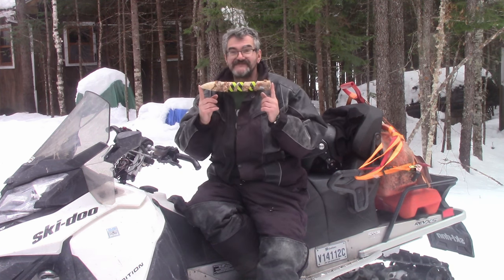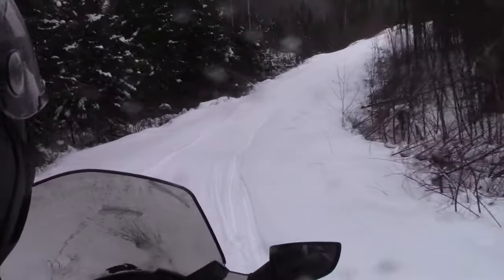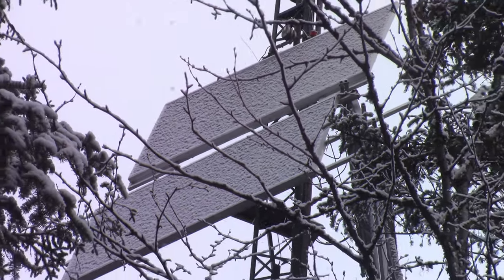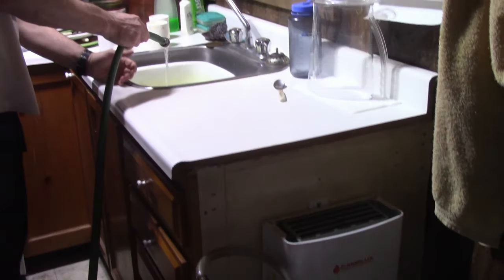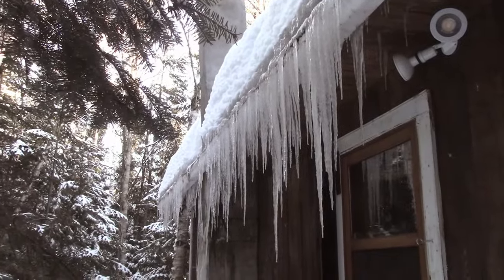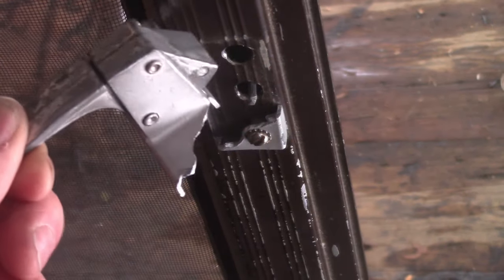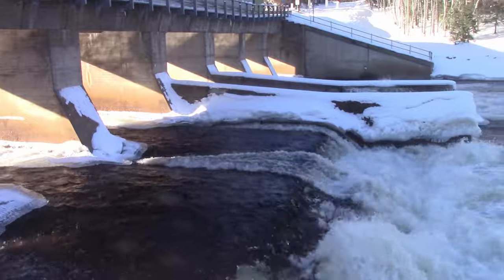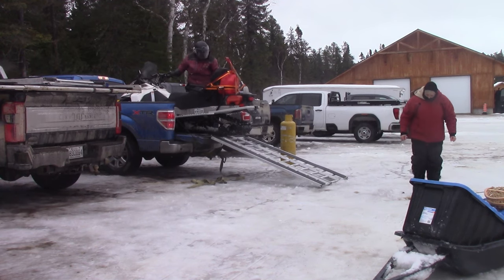The Woodpecker - Cottage in the beginning of February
At the begining of February, Renée and I spent ten days at the cottage. We had no major incident, but still, this is what we've done during our stay.